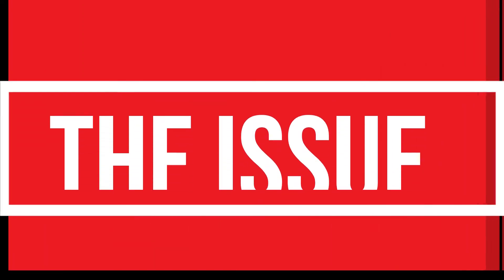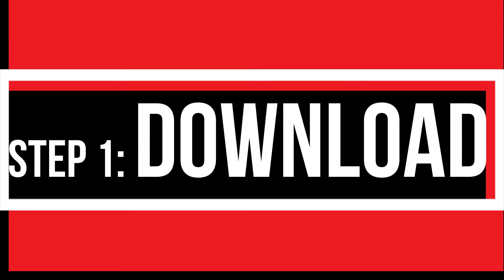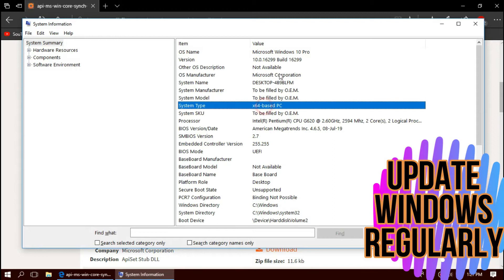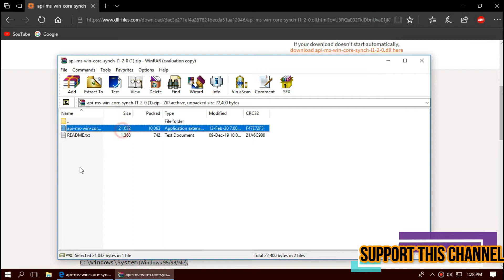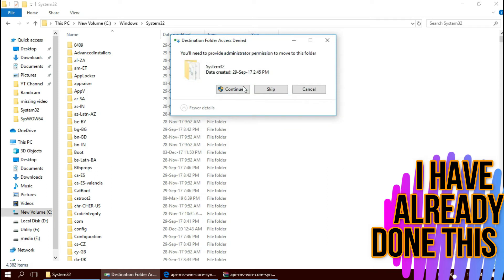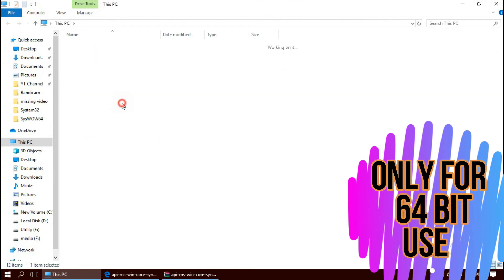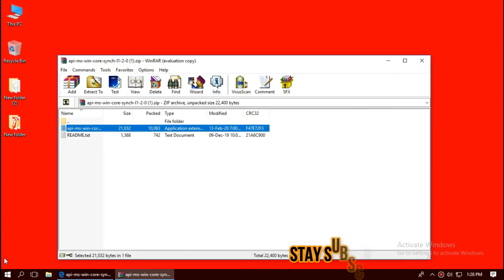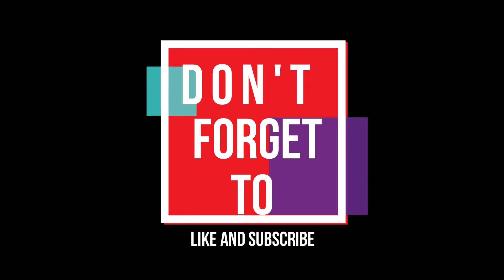[𝟚𝟘𝟚𝟙] How To Fix api-ms-win-core-synch-l1-2-0.dll Missing/Not Found Error Windows 10 32 bit/64 bit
[3 Min Fix] Learn how to fix The progam can't start api-ms-win-core-synch-l1-2-0.dll missing from your computer error on windows 10, Windows 7/8/8.1 (X86 & X64)

"The program can't start because api-ms-win-core-synch-l1-2-0.dll is missing from your computer, try reinstalling the program", this error is also known as synch 1.2 dll missing error. Basically this error is occured due to failure in Visual C programing, In order to fix this:

Part 1.  Search and Download "api-ms-win-core-synch-l1-2-0.dll"
Part 2. EXtract "api-ms-win-core-synch-l1-2-0.dll" file to C:\Winodws\system32 (32 bit and 64 bit)
Part 3. Extract dll file to C:\Winodws\sysWOW64 (only 64 bit) and  restart

The alternative solution is to install Microsoft Visual C++ Redistributable from microsoft official website and install your program again.

Time Codes:

0:00 api-ms-win-core-synch-l1-2-0.dll missing error
0:20 Intro
0:30 How to Download api-ms-win-core-synch-l1-2-0.dll
1:32 How to Fix api-ms-win-core-synch-l1-2-0.dll 32 Bit & 64 Bit
2:20 How to Fix api-ms-win-core-synch-l1-2-0.dll 64 Bit
3:06 Alternate fix
3:18 Outro